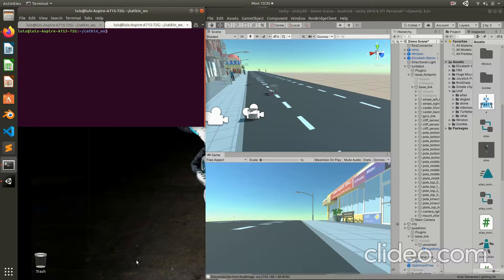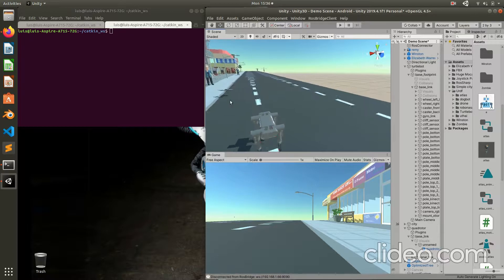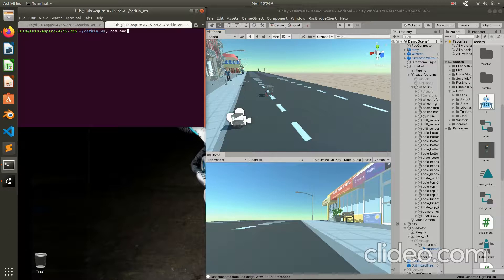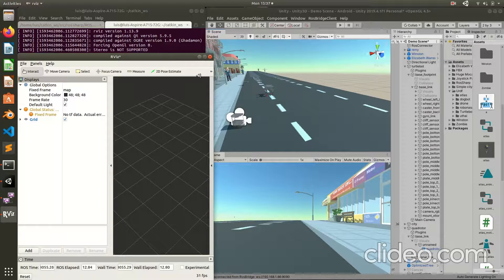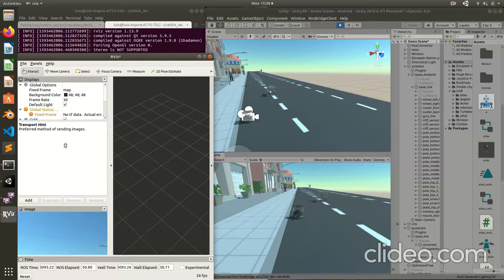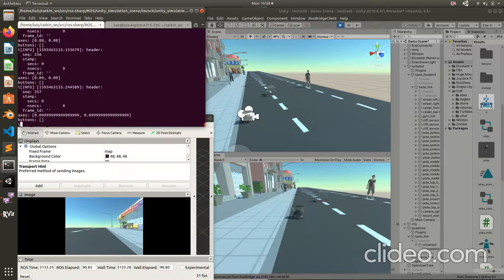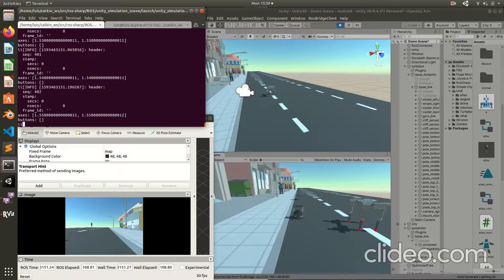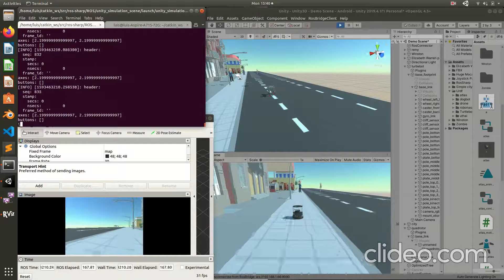ROS and Unity for Robotic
In this video I try to give to some details to make the communication between ROS and Unity for robotic application.